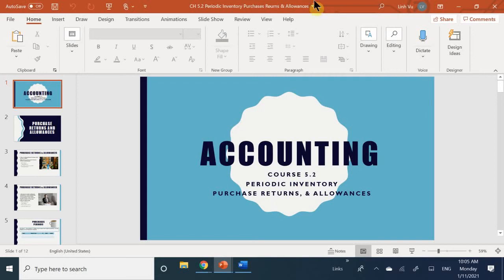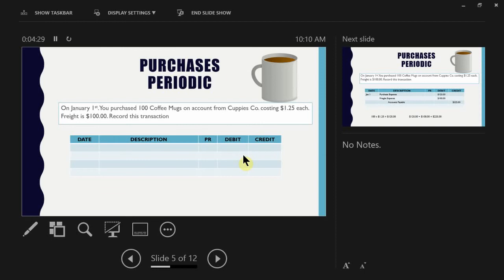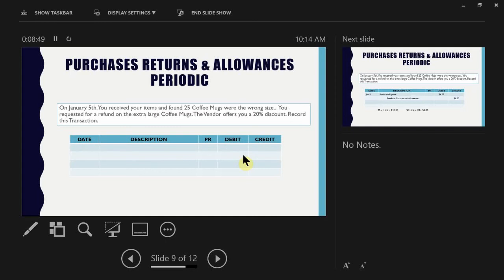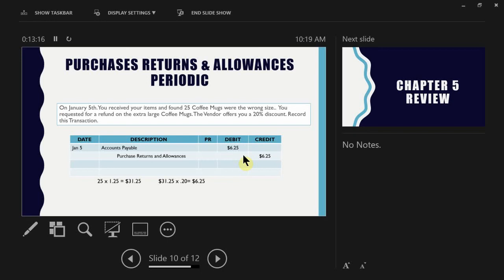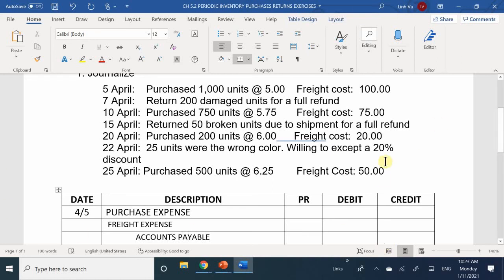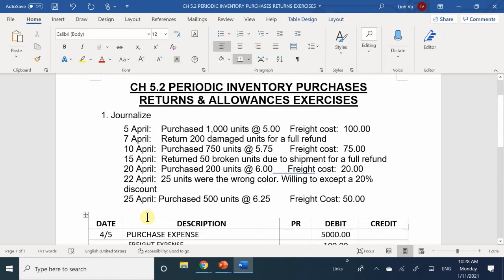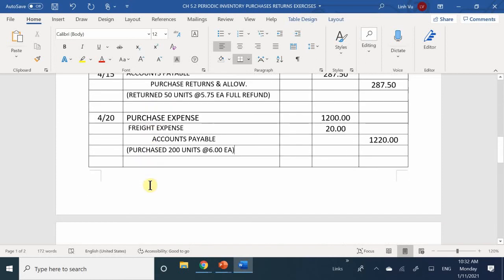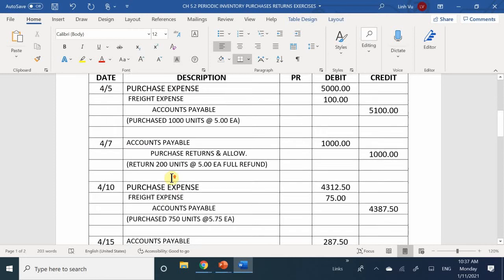AM ACCT 1.4 CH 5.2 PERIODIC RETURNS